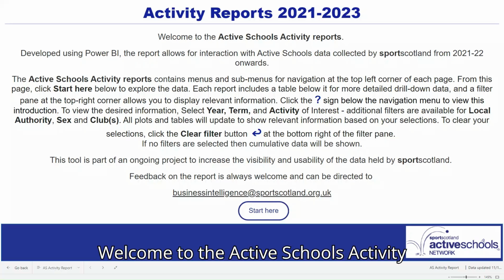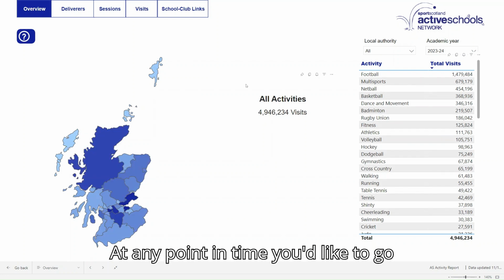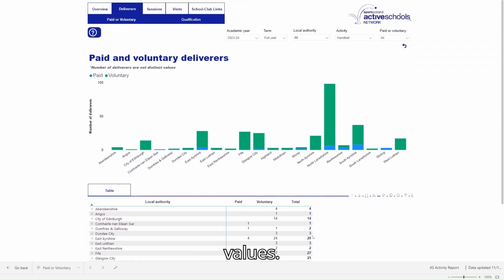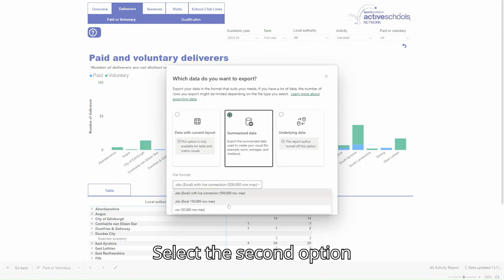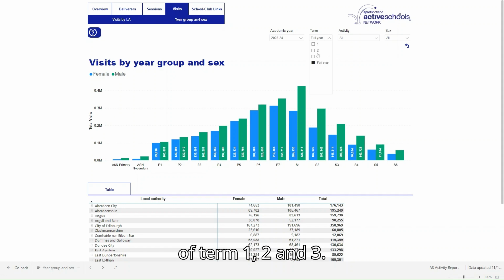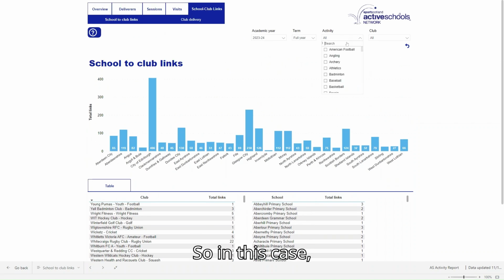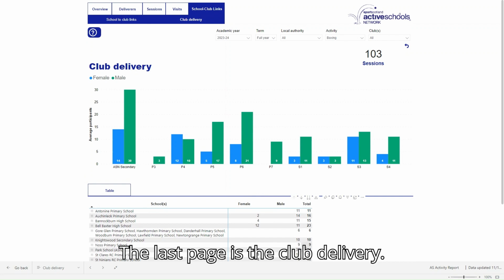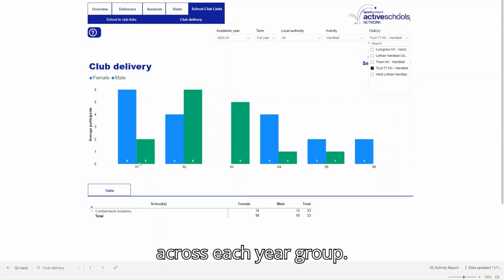Active Schools Activity Report User Guide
Brief introduction on how to navigate through the Active Schools Activity Report